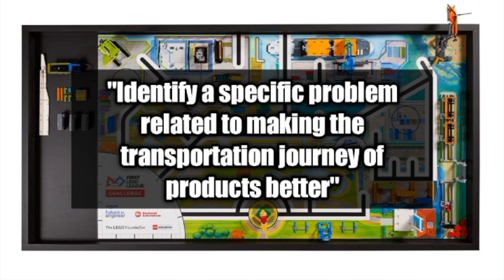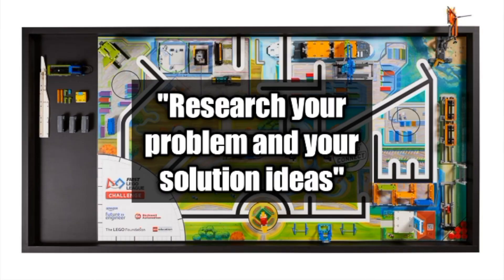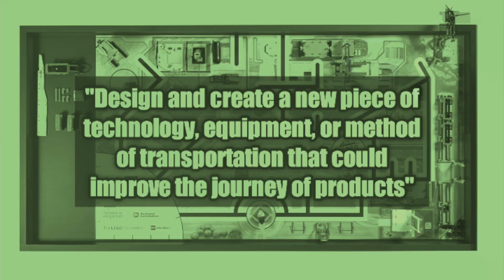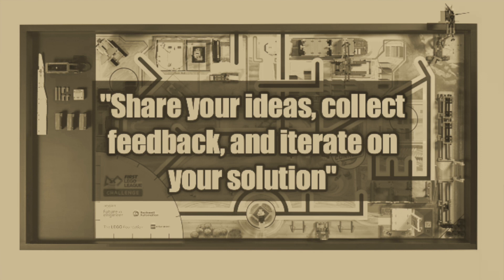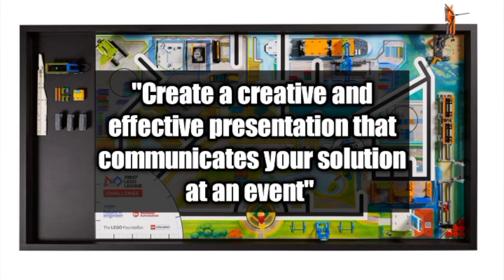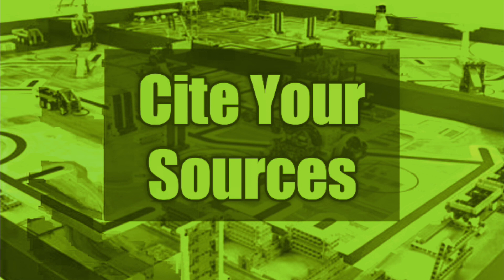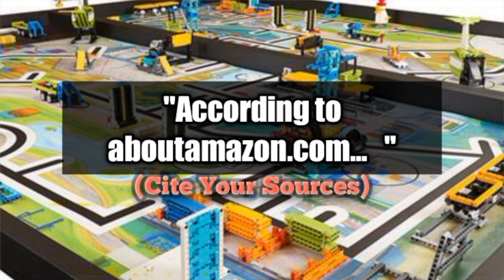FLL Cargo Connect Innovation Project (Step-by-Step Guide)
In this video, I will be sharing with you everything you need to know about the Innovation project for the First Lego League Cargo Connect season, as well as a full, step-by-step guide to creating a successful Innovation project to help you and your FLL team advance as far as possible this year! Good luck in this years Cargo Connect season!

Chapters:
0:00 Introduction
0:27 What Is Cargo Connect About?
0:57 How To Make An Innovation Project
2:51 My BEST Tips!
3:18 How To Cite Sources In FLL
3:44 The Second Tip
4:06 BONUS Tips!